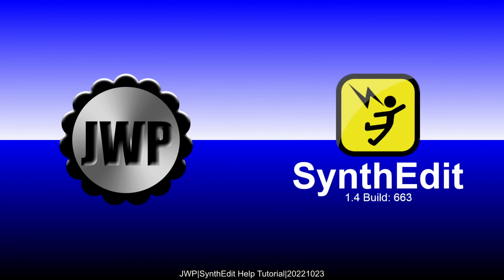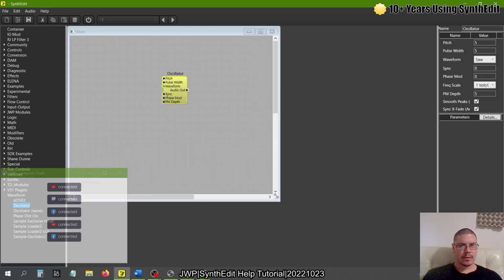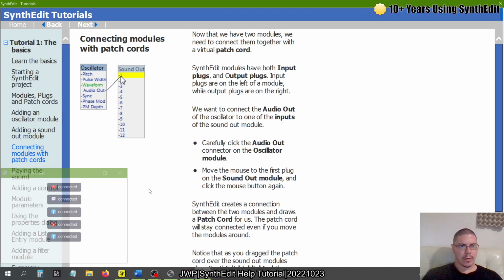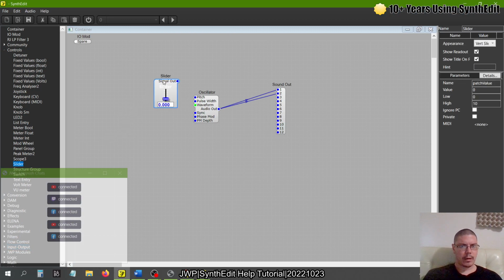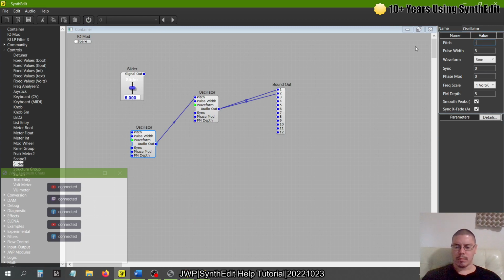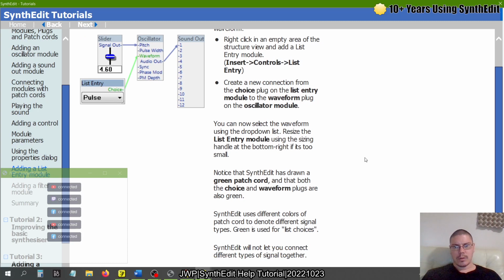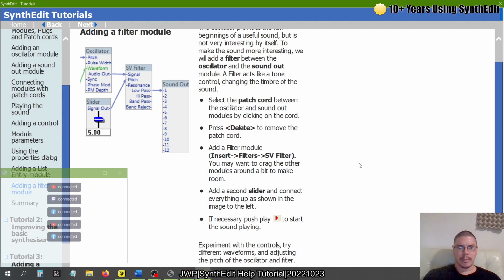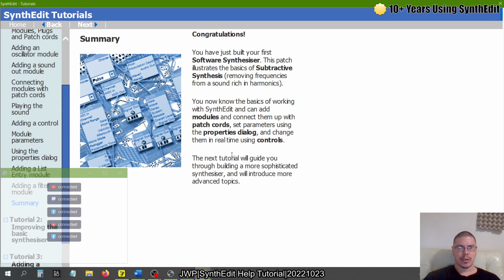JWP - SynthEdit Documentation (Part 12) Help Tutorial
Streamed: October 23, 2022

Looking at the tutorial included in the help documentation in SynthEdit.